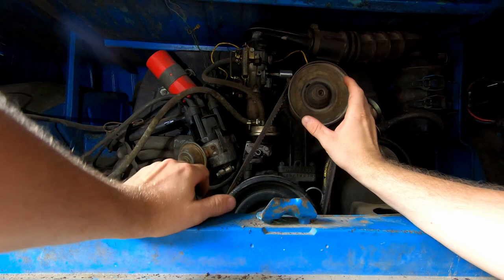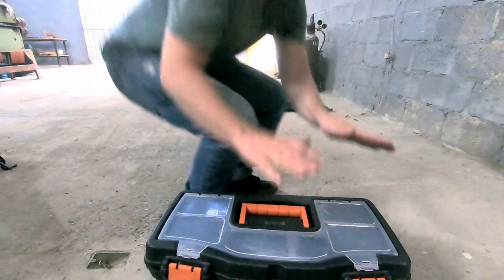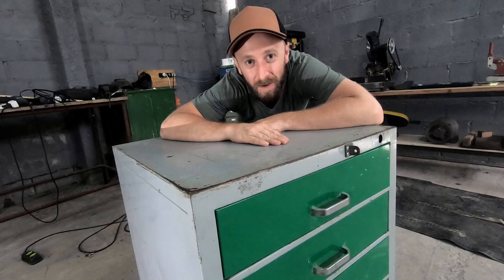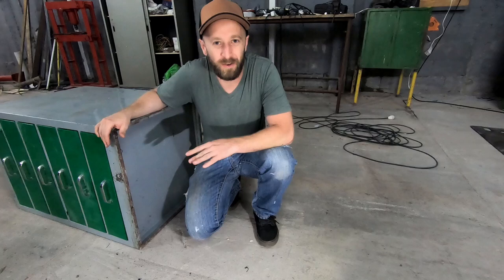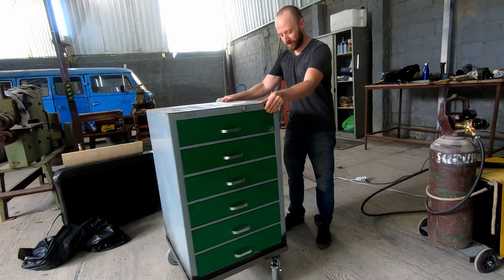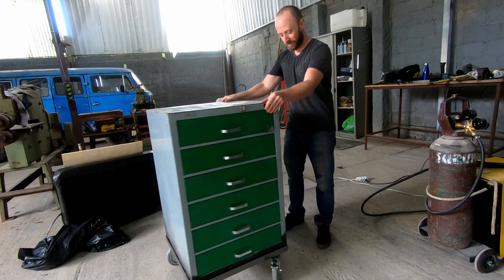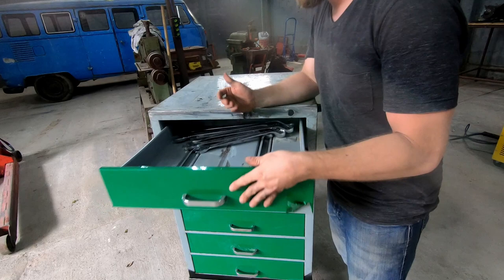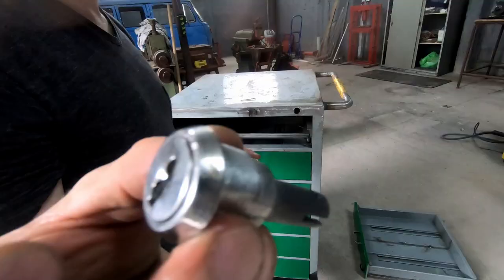Filing Cabinet to Tool Box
Transforming a rough old filing cabinet into a great little rolling tool box, a very simple diy project that anyone with a welder and a grinder can handle.

This little resto is just a small part of setting up shop here in Brazil, we have a ton of projects coming up- Restoring and Creating tools from scratch, all so that we can get this workshop off the ground.

This is the Rusty Smith show where you join us as we beat the bush in South America searching for rusty gold to build some amazing projects- All so that We and bring You some top notch entertainment!